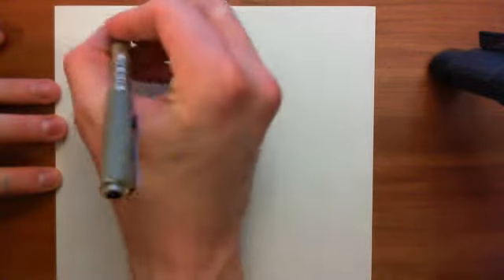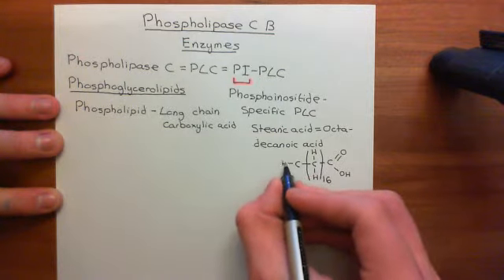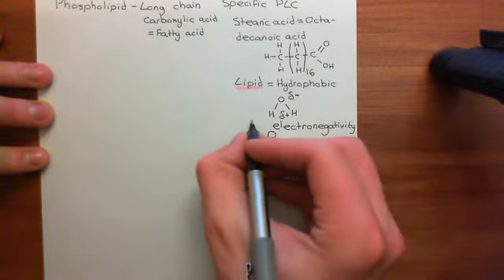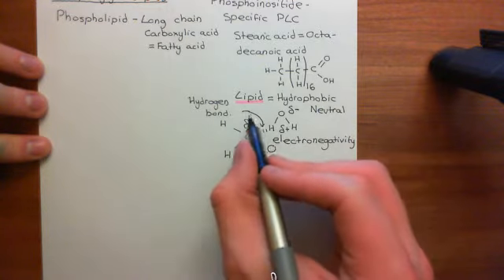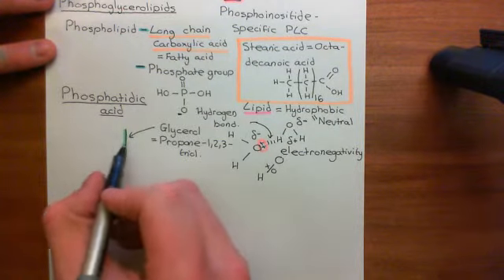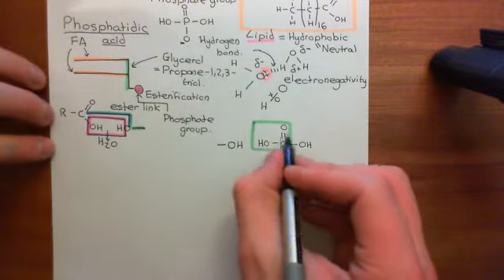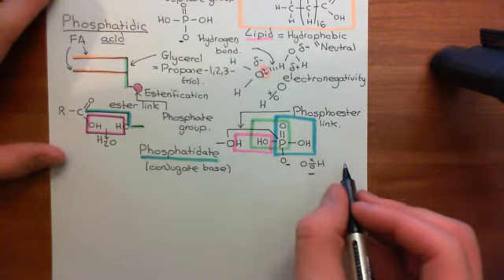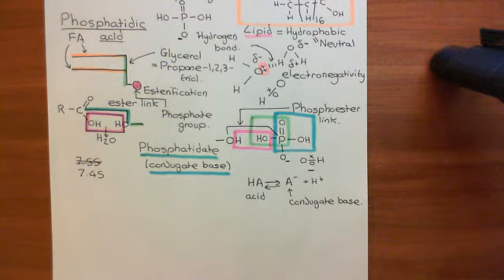The Phospholipase C Beta Enzymes Part 1